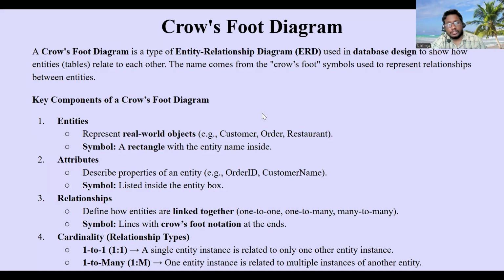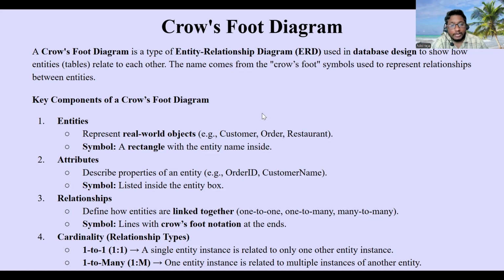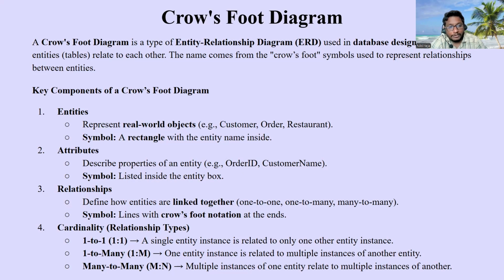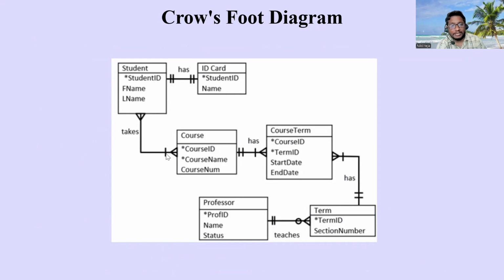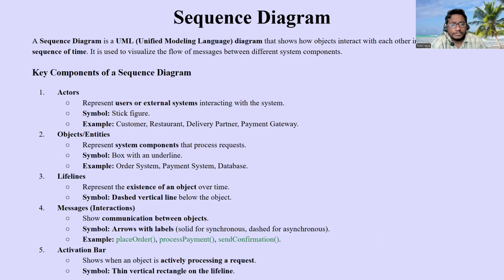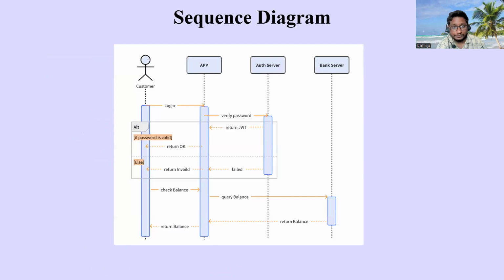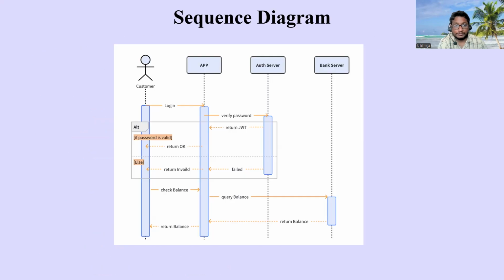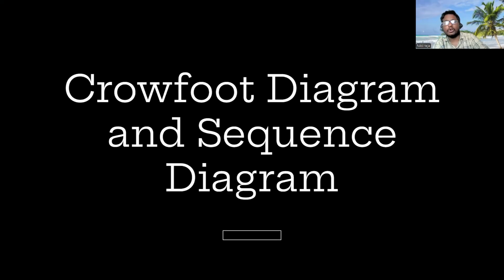BA Part - 25 | Crowfoot Diagram | Sequence Diagram